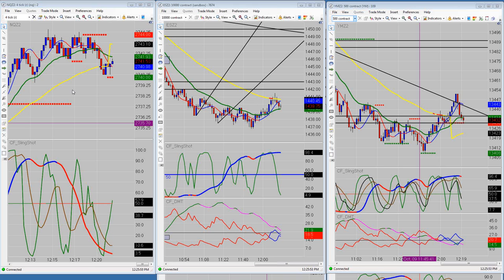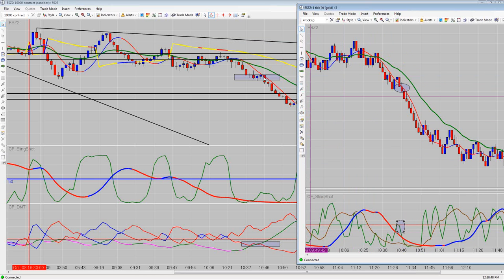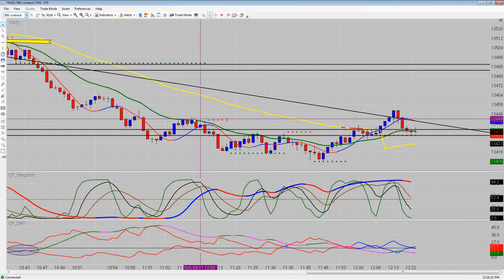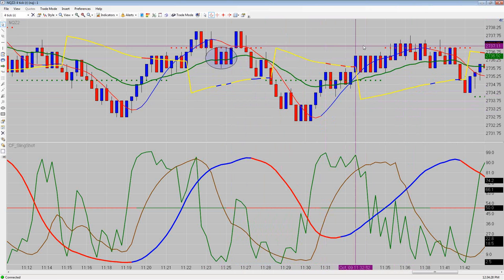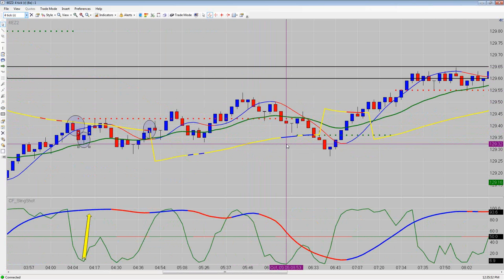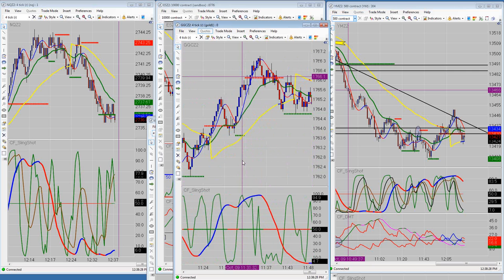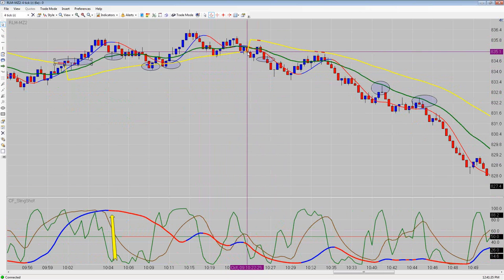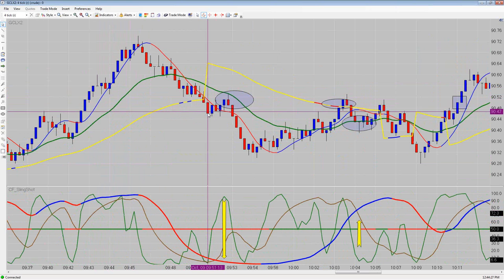Emini Live Trading CFRN 10/9/2012 Gold +9 NQ +4 Crude +2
Bring me a market and a time frame, I'll teach you how to trade it using the CFRN Methodology and Indicator Set. Join us in our Live Trading Room for 5 days and watch Professional Traders at work. Ask questions and learn. Test drive our Emini Indicators for 1 Full Week.